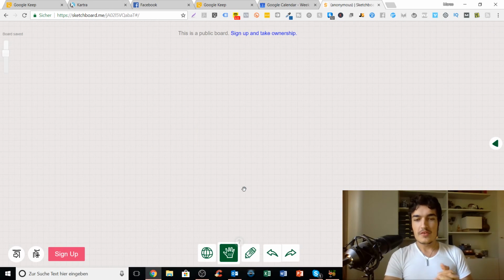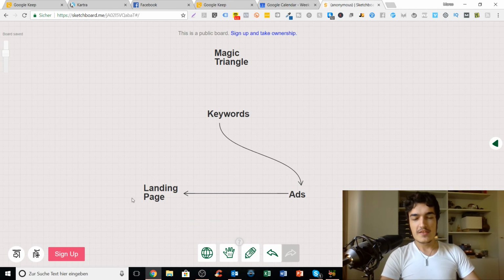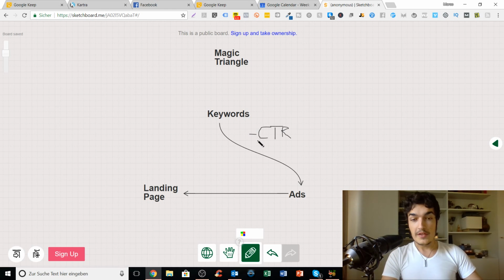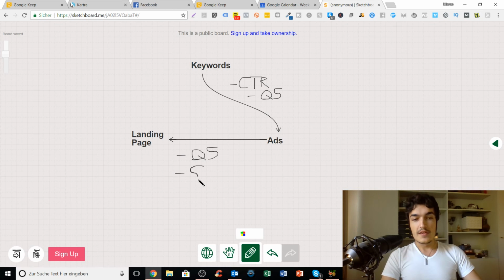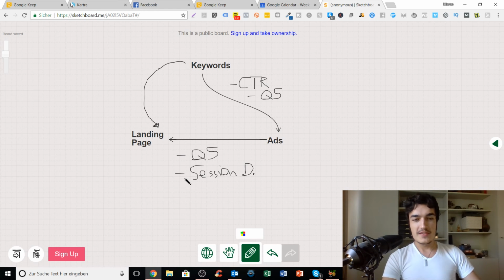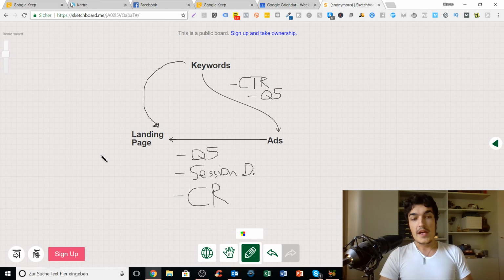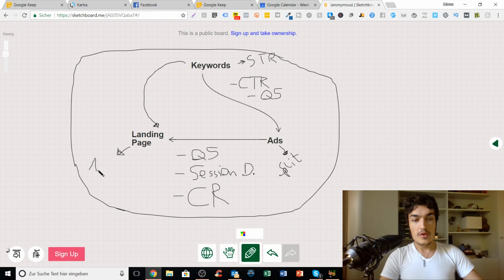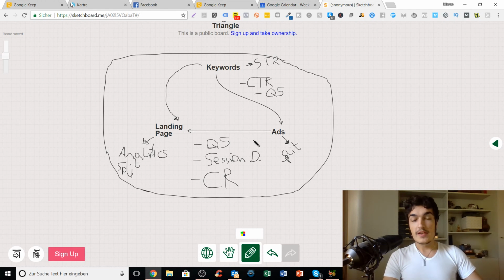MORE SHOPIFY SALES WITH THE ADWORDS "MAGIC TRIANGLE" 📊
When you want to run successful AdWords ads you NEED to understand the "Magic Triangle" principle! Learn how to use it for your business.

Get my FREE 5-step framework on how to SCALE your AdWords campaigns to over $84,000

My pro course on how to sell ANY drop shipping product with AdWords